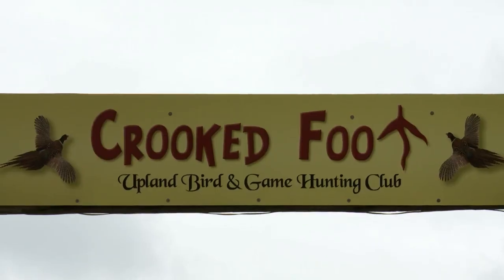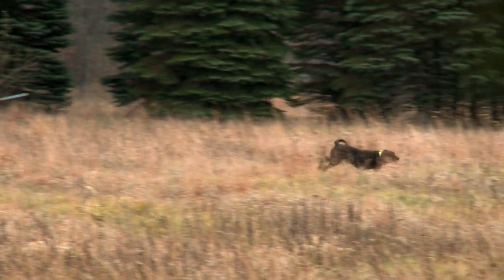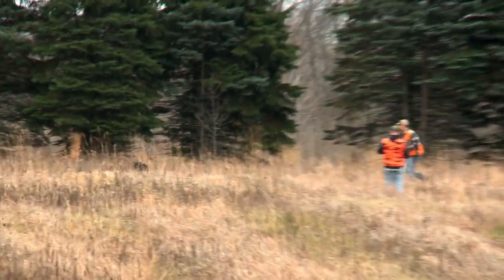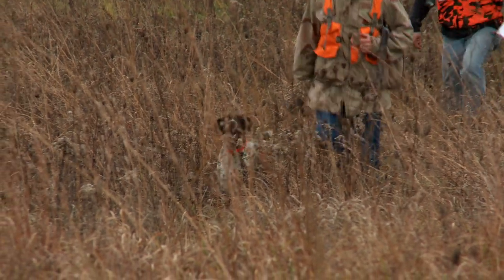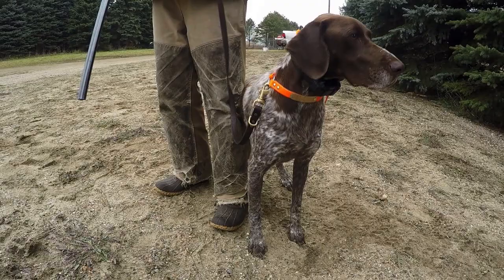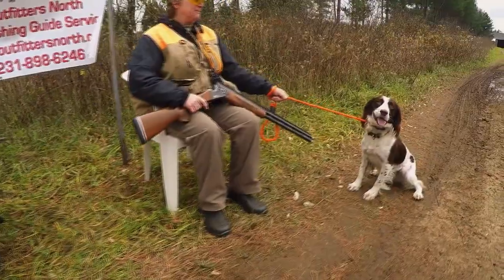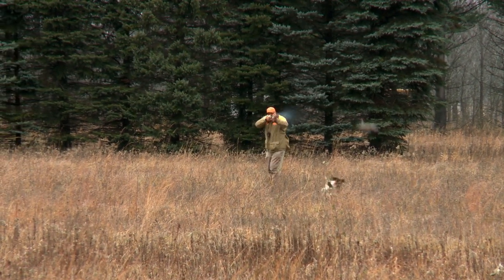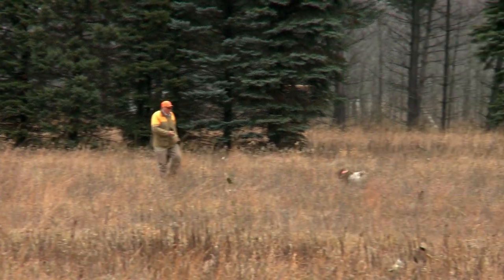BDC Mich Series 2016 Championship at Crooked Foot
Highlights from the 2016 National Bird Dog Circuit Michigan Series Championship at Crooked Foot.